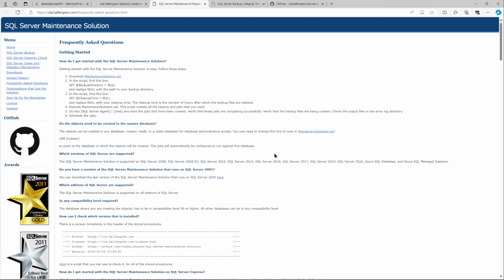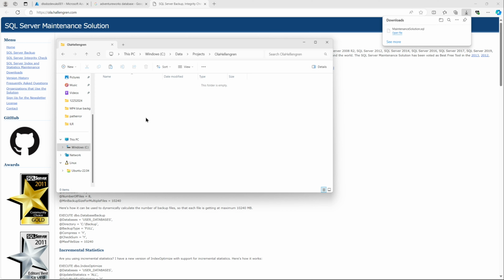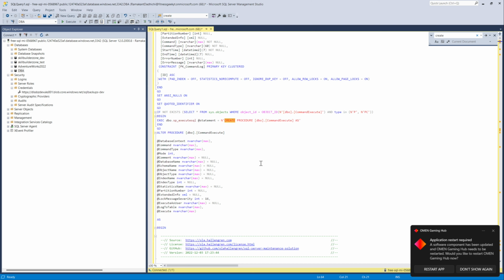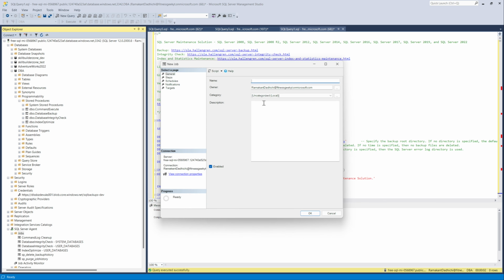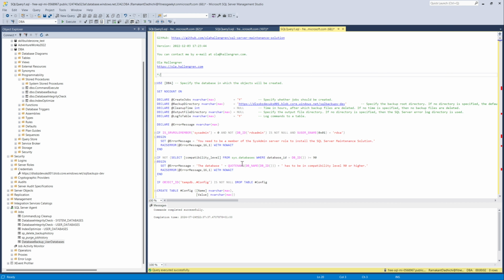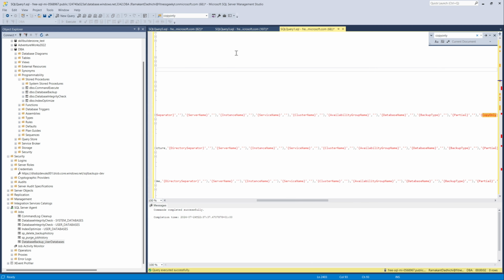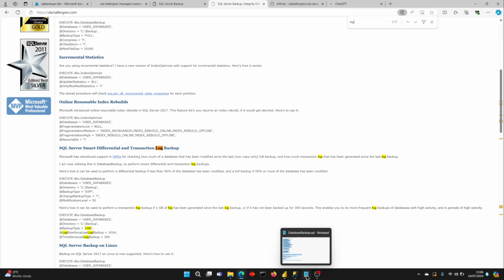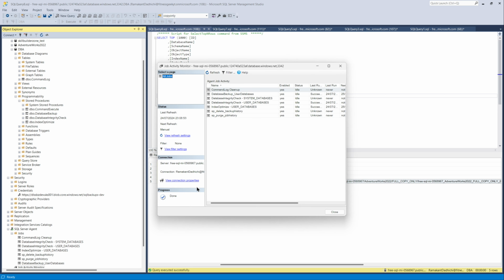Azure SQL Managed Instance : Database Maintenance and backup using Ola Hallengren's solution